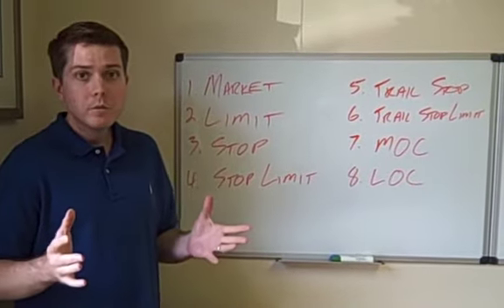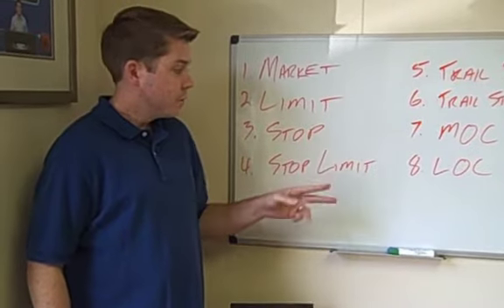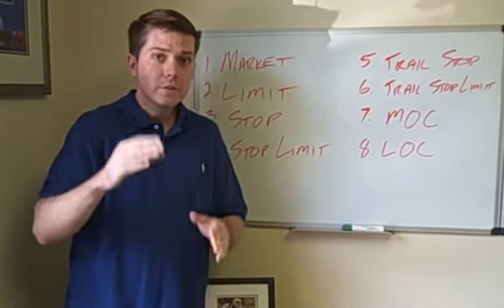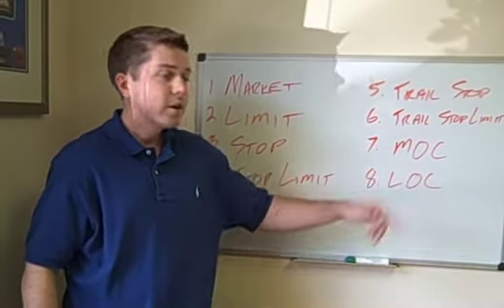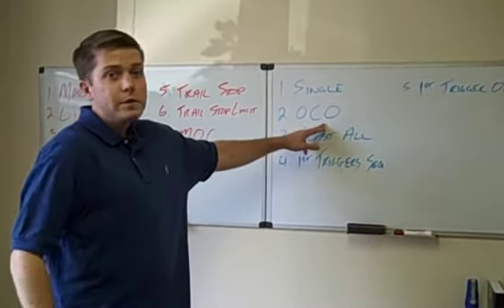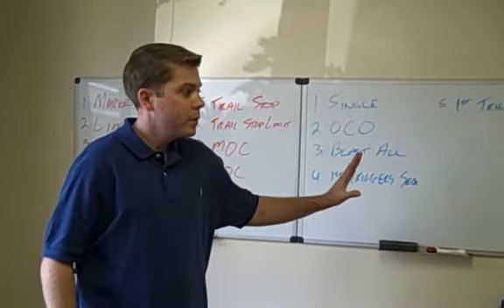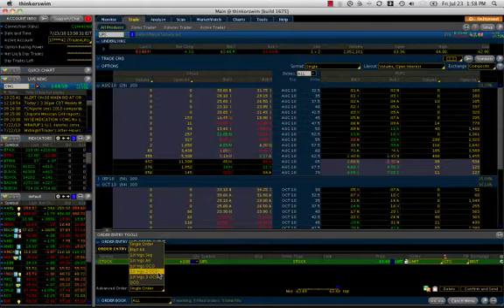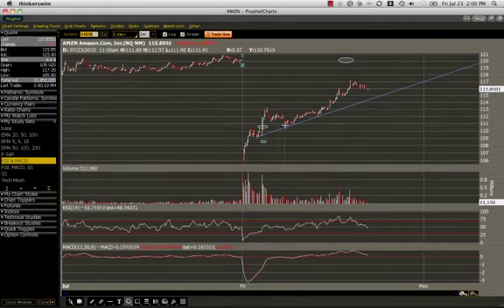Order Types, Stops, & Target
When buying or selling stocks, most brokers default to market orders.  It is important to know that there are many other order types available.

I would like to cover these options with you in this weeks video.  I'm also going to touch on stops and targets.